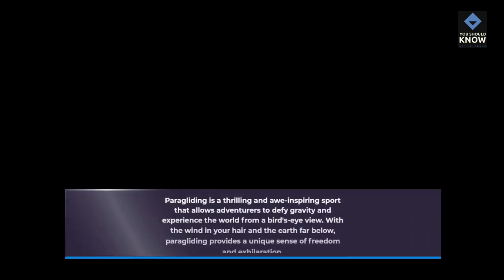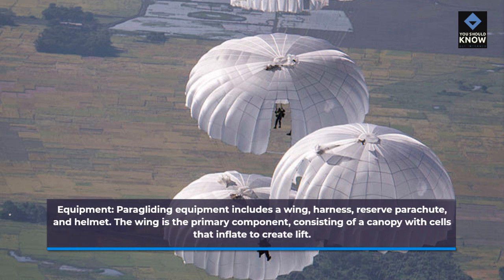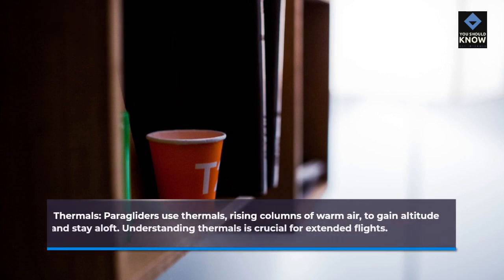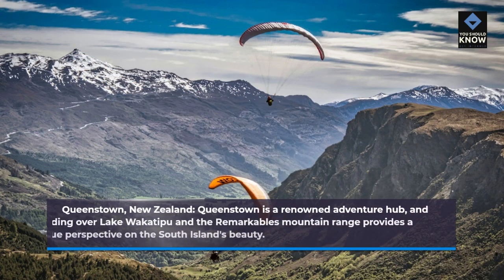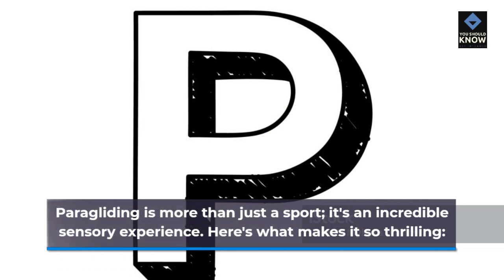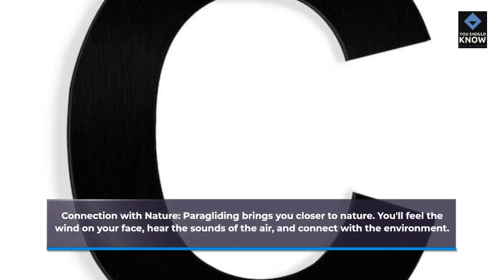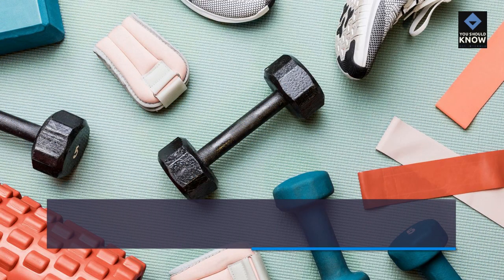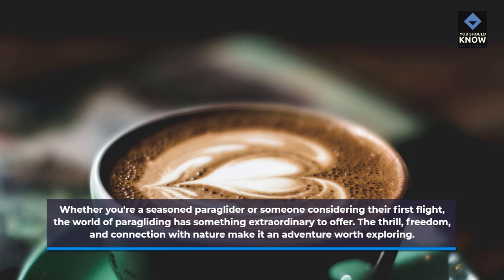Paragliding Adventures Soaring Through the Skies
Soar through the skies on paragliding adventures and witness breathtaking aerial views in this adrenaline-pumping exploration of the sport.